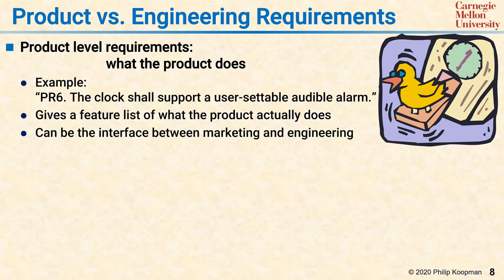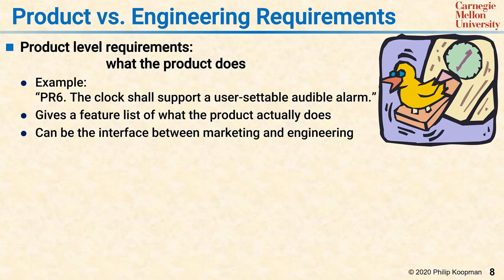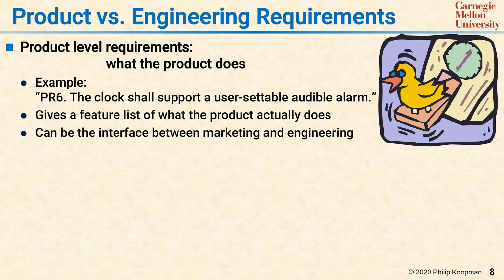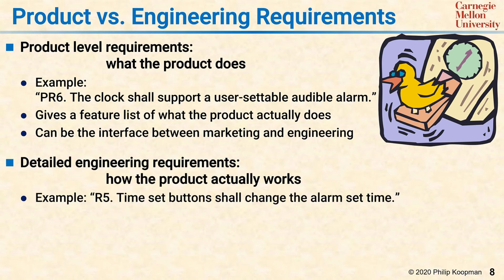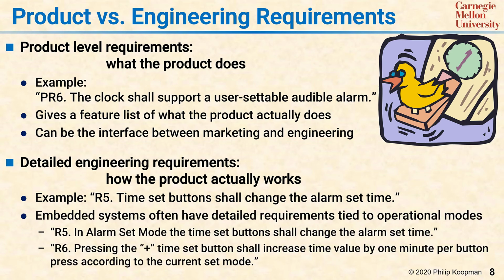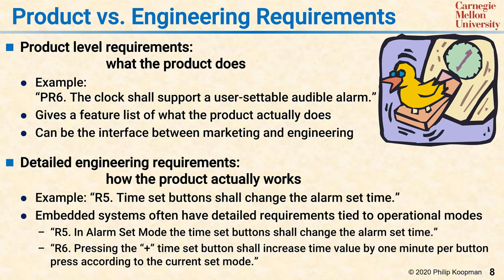L07 08 Product vs Engineering Requirements